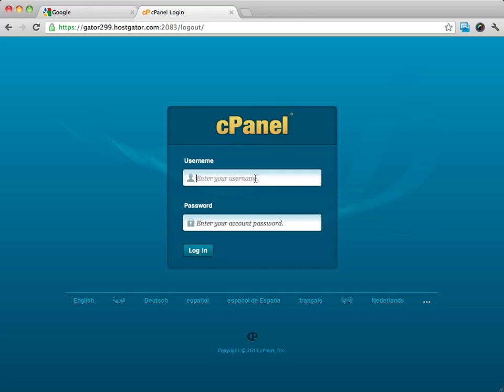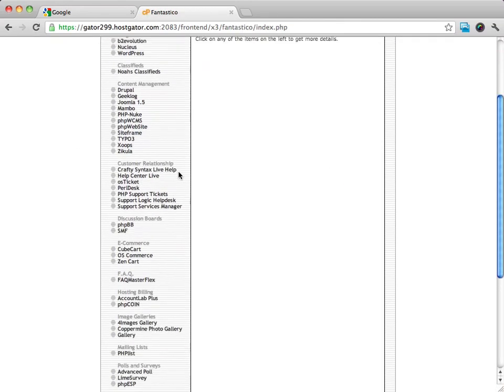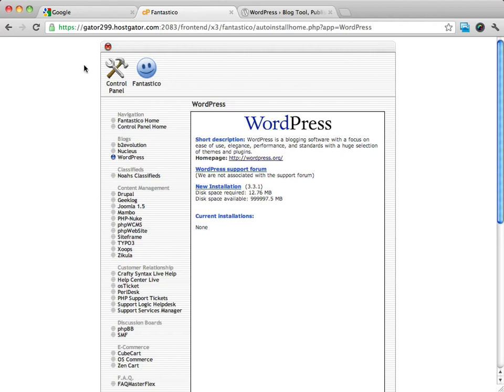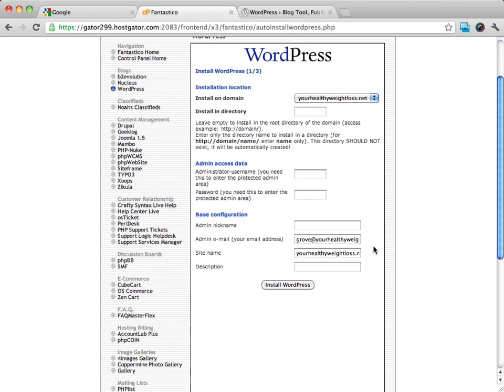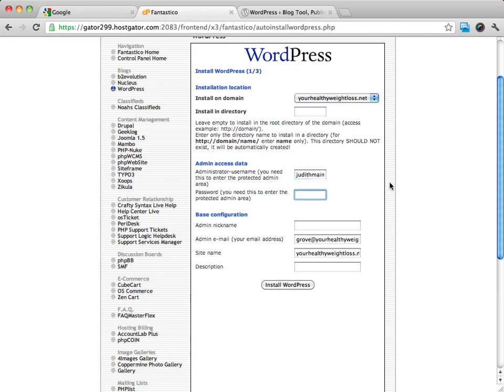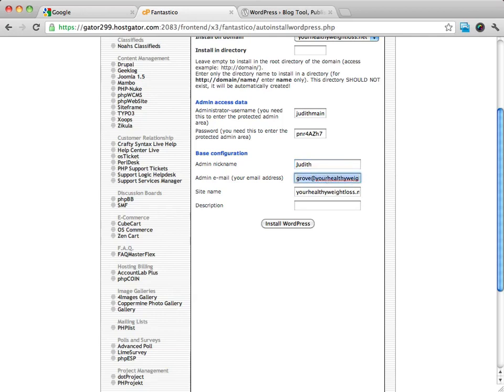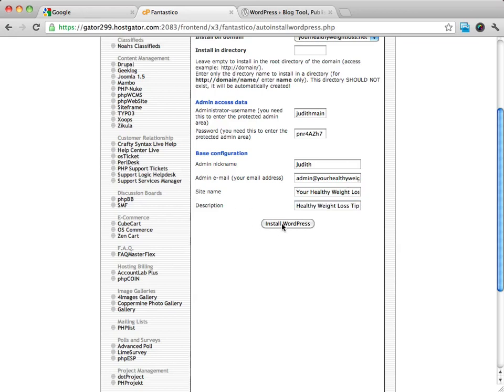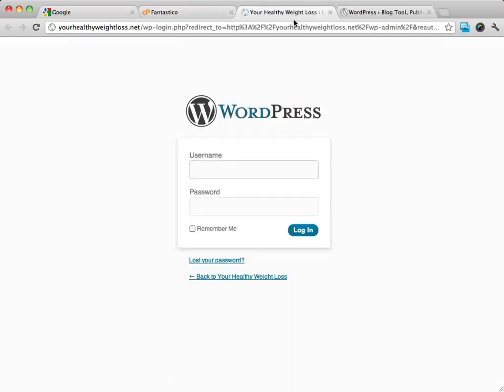Video 1 Installing Wordpress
Step By Step On Installing Wordpress